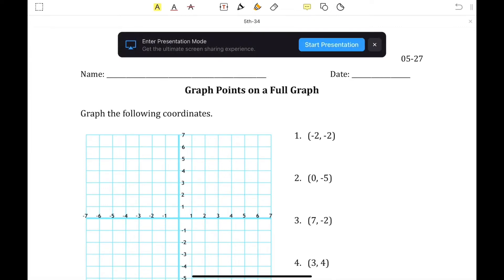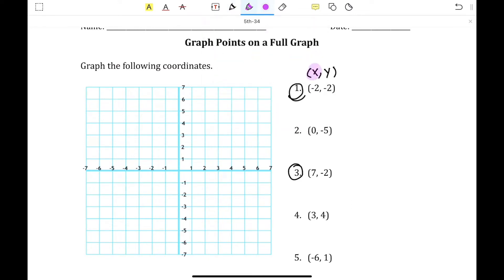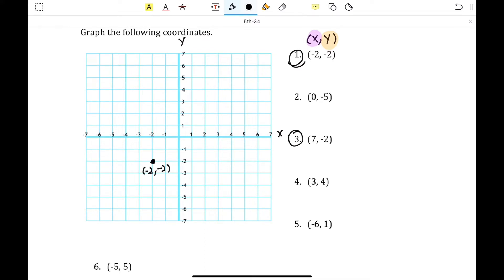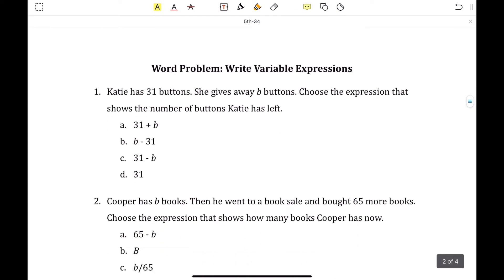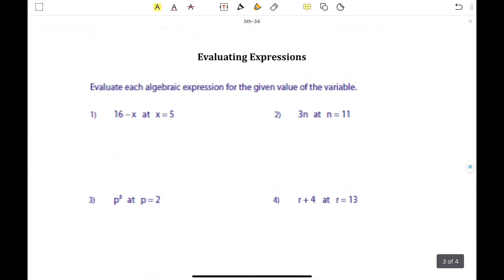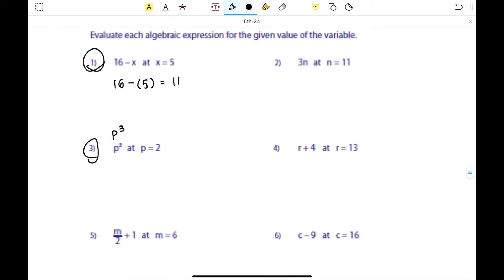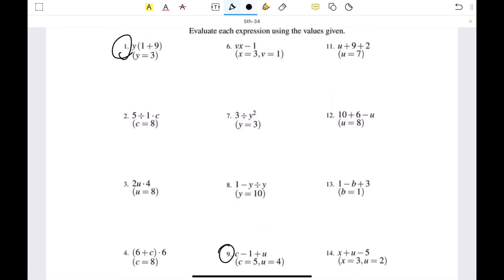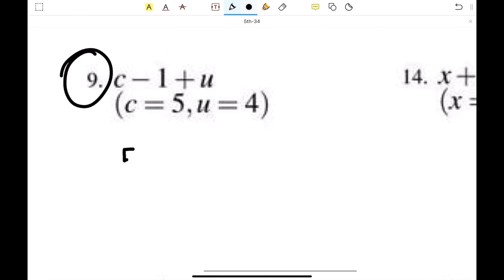5th Grade Math | Lesson 27 #1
Tutor: Jimin Kim